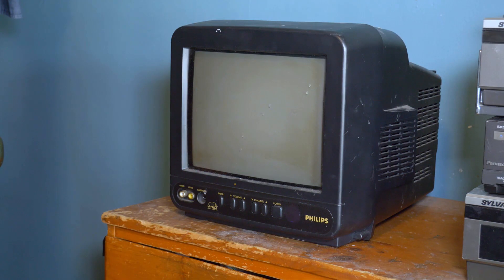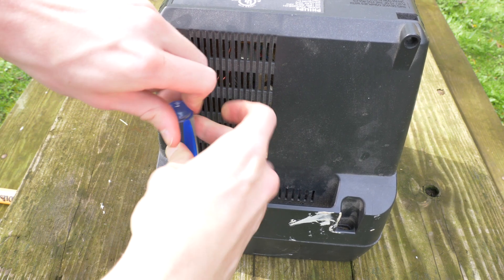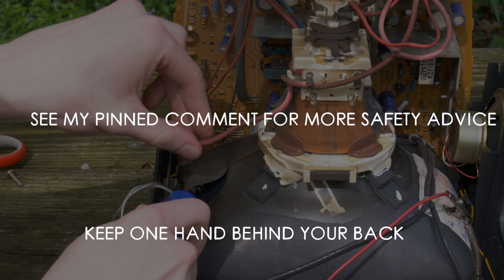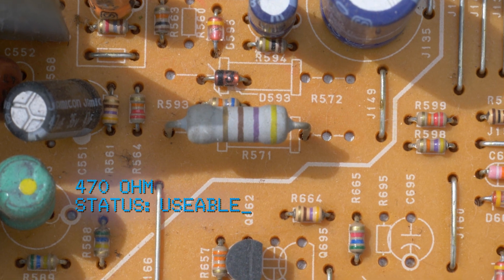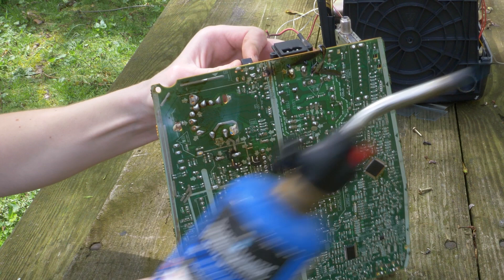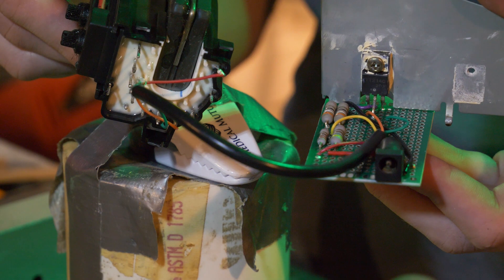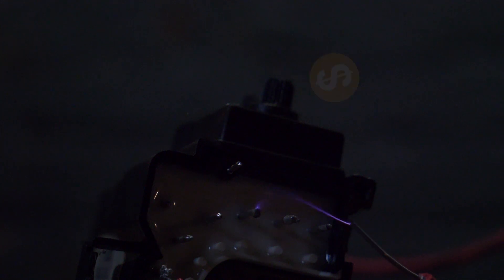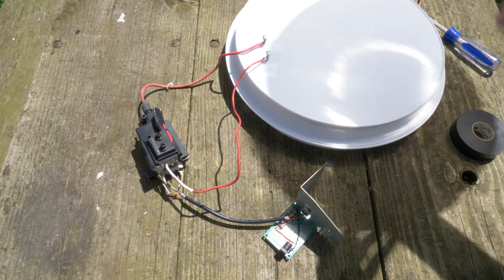Sterilize your Old Masks with a Television! - DIY Ozone Generator Build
I know this isn't a normal upload, but I had this idea and wanted to use my platform to share it. Normal content is coming soon!
Ozone is simple to make and works well as a disinfectant. You can build a generator completely from an old television or computer monitor. Please do not attempt this if you don't have the necessary skills or experience! High voltage is deadly!